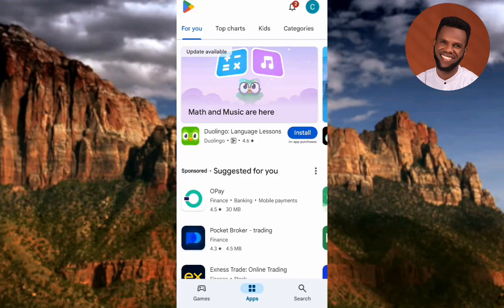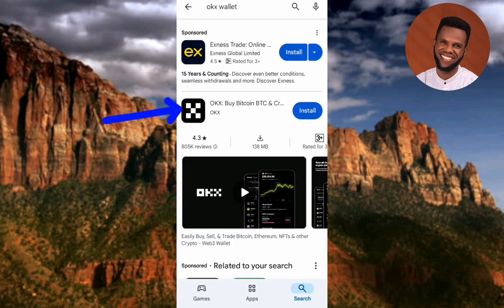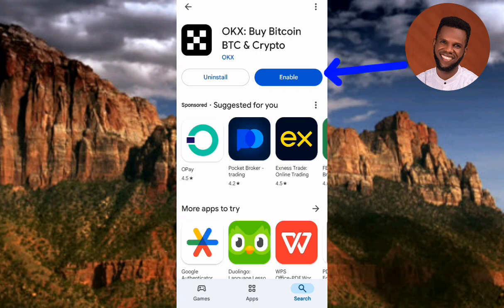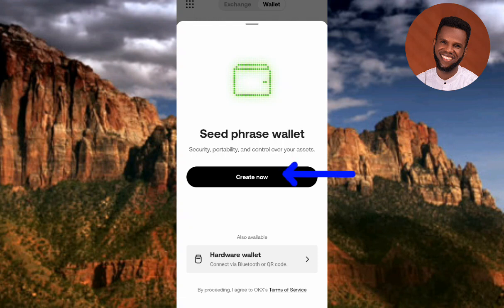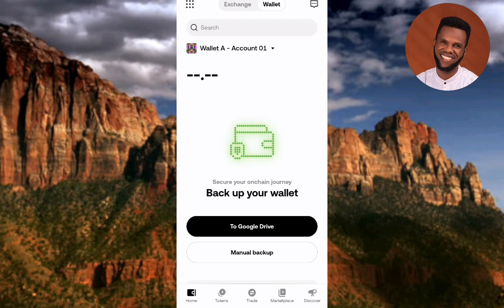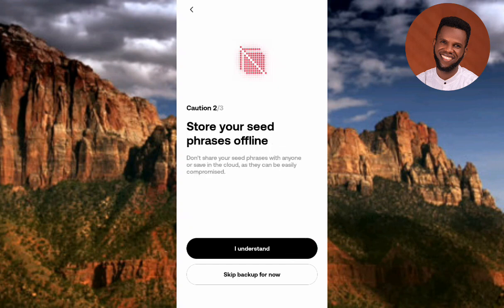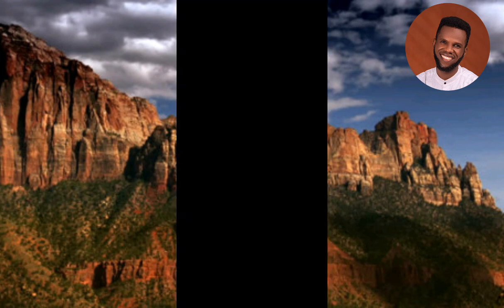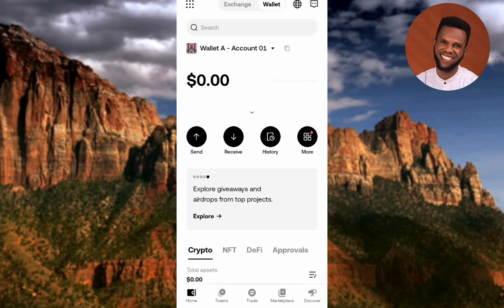How to Create an OKX Wallet | How to Open OKX Wallet | OKX Wallet Setup Guide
Here's a detailed step-by-step guide on "How to Create an OKX Wallet Account on Mobile":

OKX is a popular cryptocurrency exchange and wallet provider that allows users to store, send, and receive various digital assets. Creating an OKX wallet account on mobile is a convenient and secure way to manage your cryptocurrencies on-the-go. In this guide, we will walk you through the step-by-step process of creating an OKX wallet account on your mobile device.

Step 1: Download and Install OKX Mobile App

1. Open the App Store (for iOS devices) or Google Play Store (for Android devices).
2. Search for "OKX" and select the official app.
3. Download and install the app.

Step 2: Open the OKX Mobile App

1. Locate the OKX app on your mobile device.
2. Tap to open the app.

Step 3: Register an Account

1. Tap "Sign Up" at the bottom of the screen.
2. Fill in the registration form with:
    - Password (strong and unique)
    - Country/Region
    - Phone number (optional)
4. Tap "Create Account".

_Step 4: Verify Email Address_

1. Open your email inbox and find the verification email from OKX.
2. Tap on the verification link.

Step 5: Set Up 2-Factor Authentication (2FA)

1. Go to the "Security" section.
2. Tap on "2FA".
3. Choose an authentication method (Google Authenticator, SMS, or Authy).
4. Follow the setup instructions.

Step 6: Create a Wallet

1. Tap on the "Wallet" tab.
2. Tap "Create Wallet".
3. Choose the type of wallet (e.g., Bitcoin, Ethereum).
4. Set a wallet name and password.

Step 7: Secure Your Account

1. Enable 2FA for wallet transactions.
2. Set up a strong password.
3. Keep your account information up-to-date.

Creating an OKX wallet account on mobile is a straightforward process that requires basic information and security measures. By following these steps, you can securely store, send, and receive cryptocurrencies on-the-go. Remember to keep your account information confidential and enable 2FA to protect your funds.

Important Notes

- OKX is not responsible for lost or stolen funds due to user negligence.
- Always keep your account information and passwords confidential.
- Regularly monitor your account activity for suspicious transactions.

Note: The steps may vary slightly depending on the mobile device and operating system.

Step-by-Step OKX Wallet Guide, Create and Secure OKX Wallet, Cryptocurrency wallet, Digital asset storage, Blockchain technology, Crypto trading, Wallet security, How to Create OKX Wallet Account? What is OKX Wallet and How to Set it Up? How to Register OKX Wallet Account? Create OKX Wallet Account in Minutes, Get Started with OKX Wallet Today, Secure Your Cryptos with OKX Wallet Account, OKX Wallet, OKX,